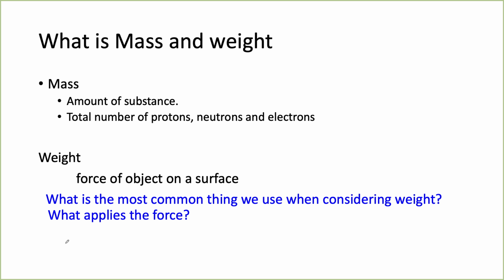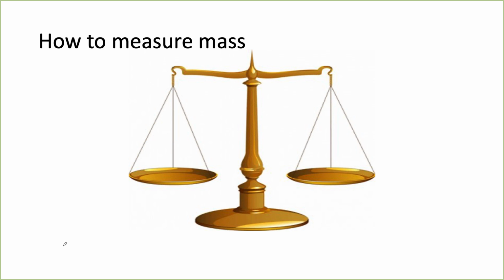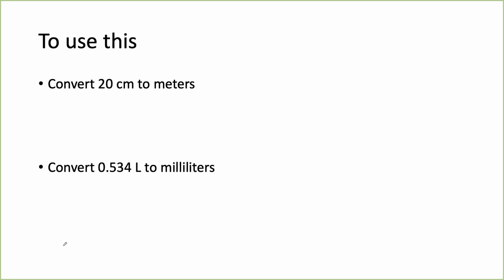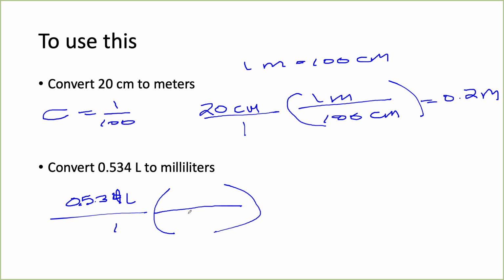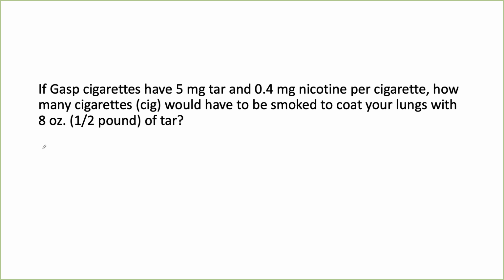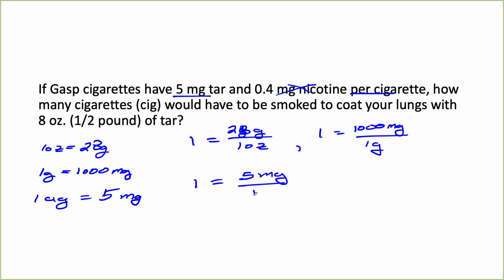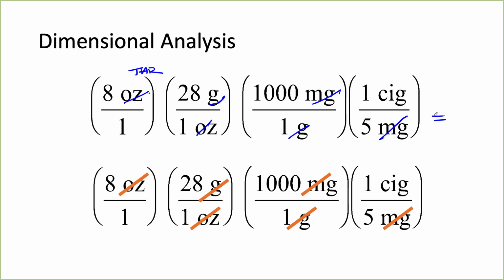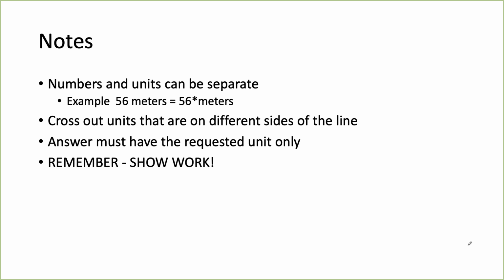chemistry chapter 1 day 2 pt 2